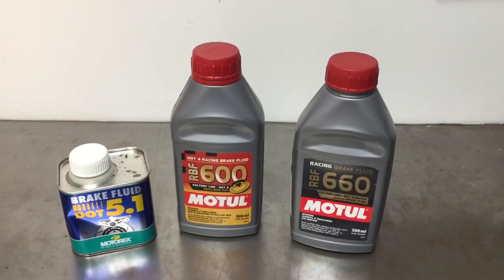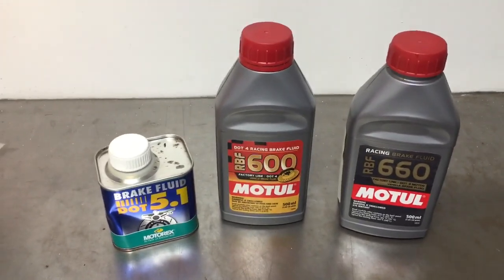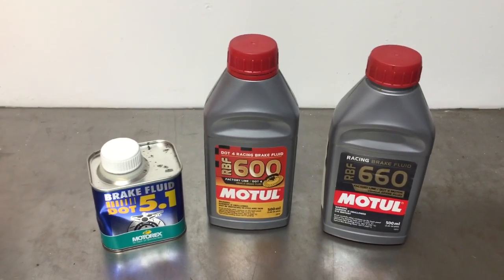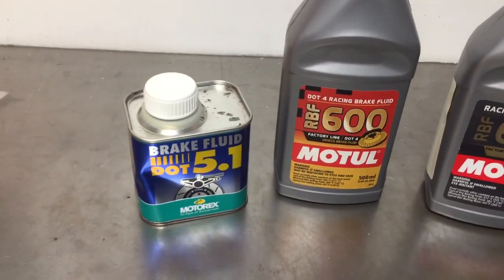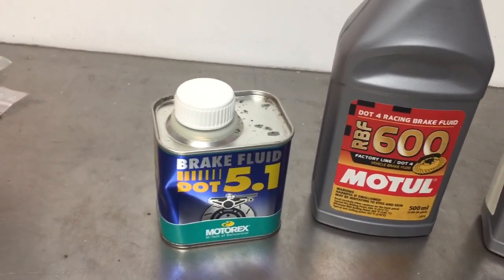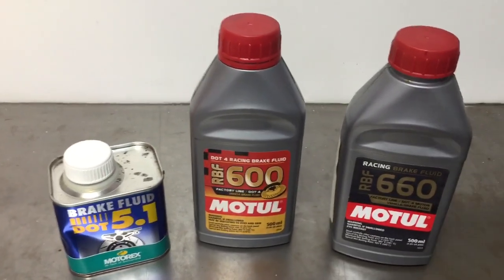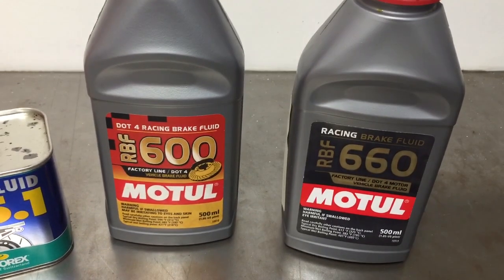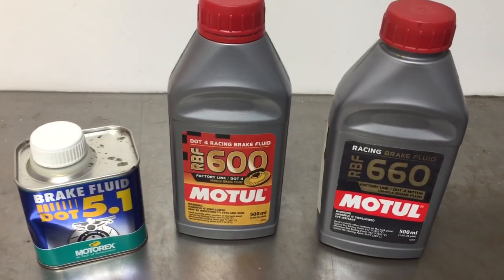Brake Fluid Basics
Jeff Slavens explains brake fluid basics.